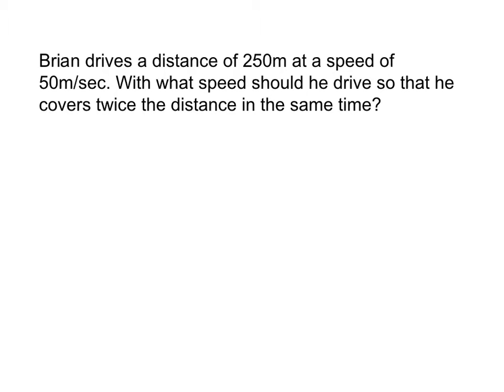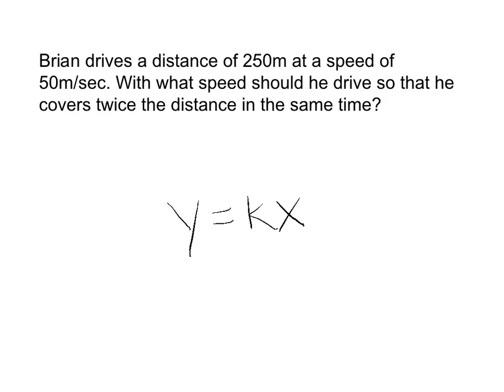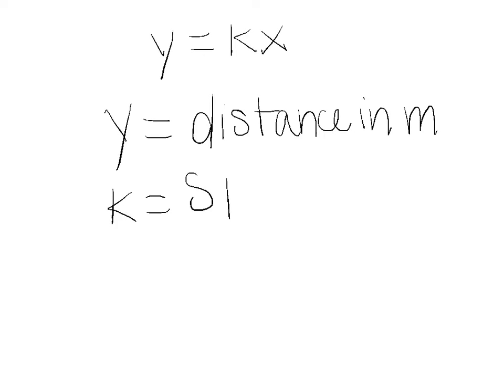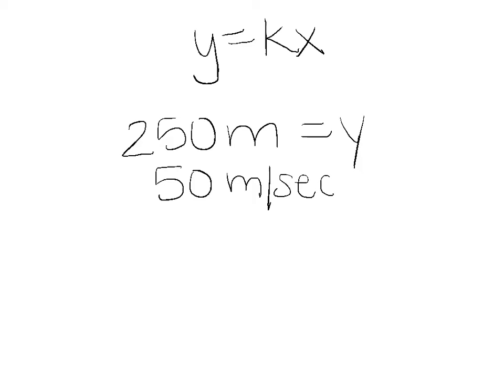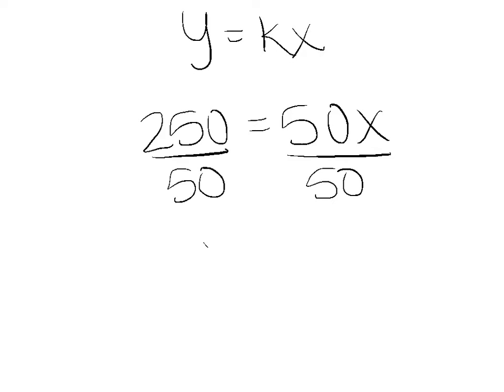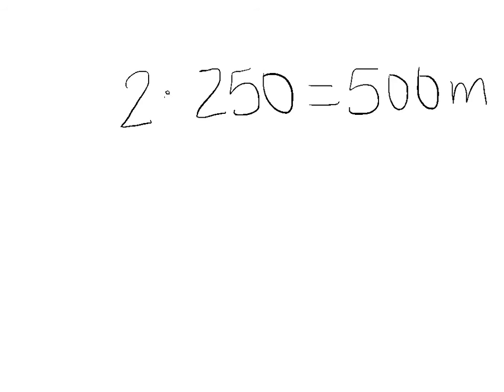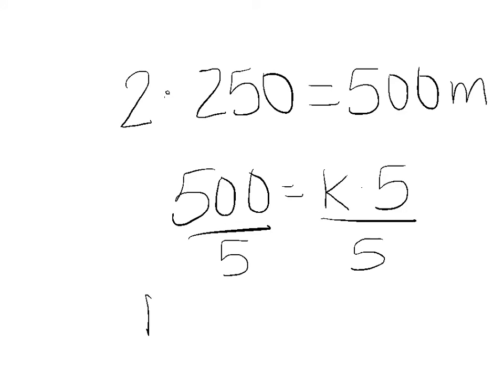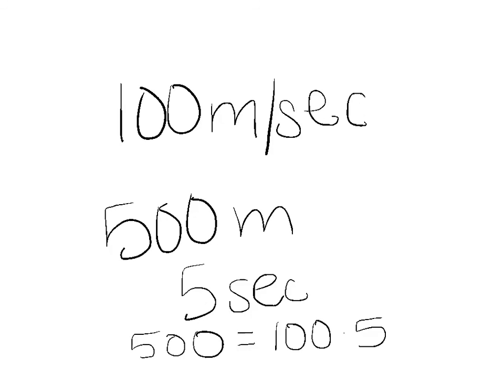Chalk Talk - direct variation: speed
chalk talk dv-speed